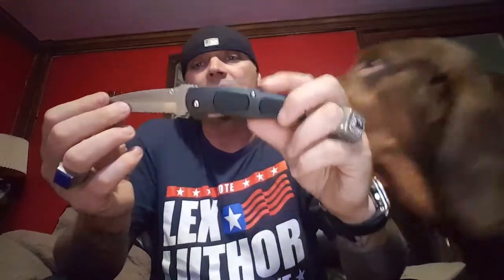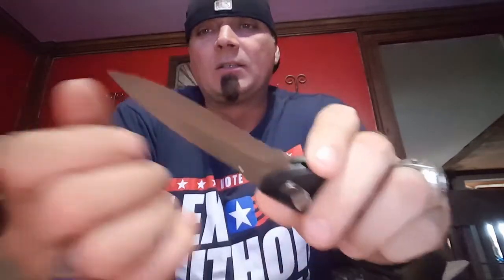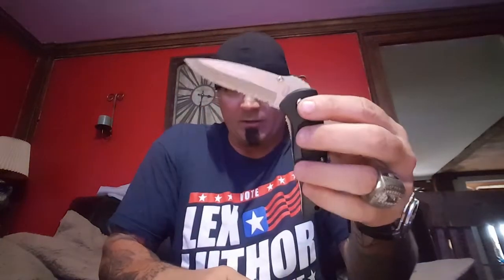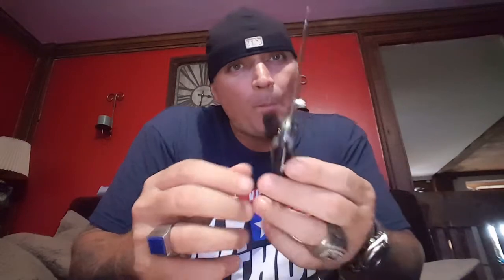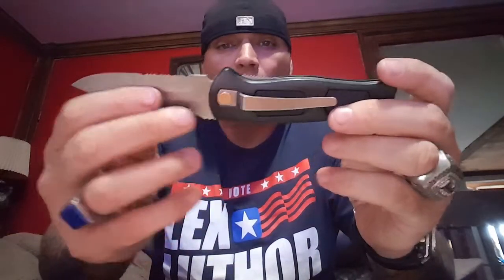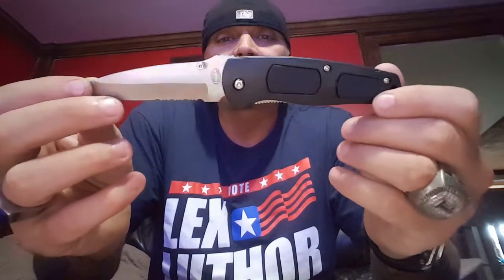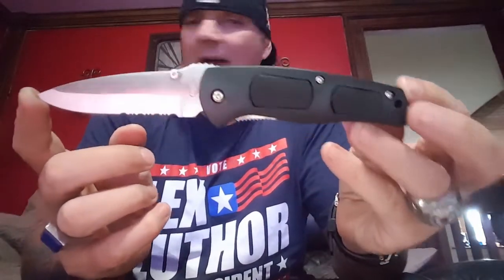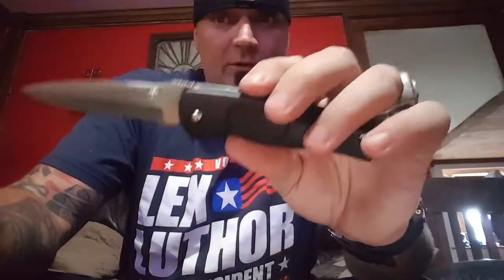Frost Cutlery Delta Ranger knife review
Giving my 2 cents on the Frost Cutlery Delta Ranger.